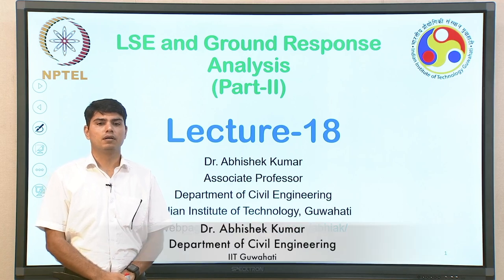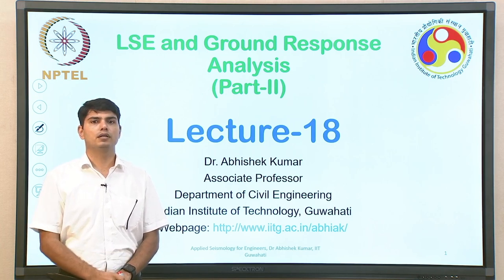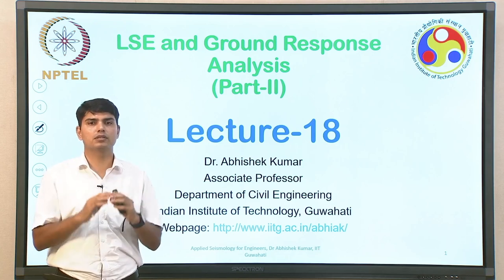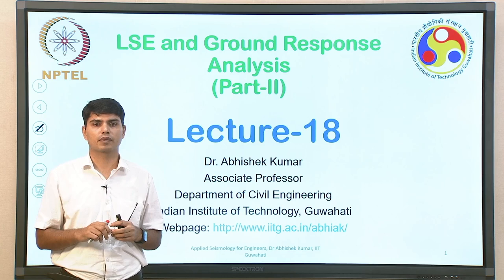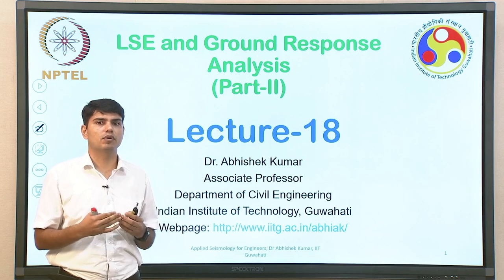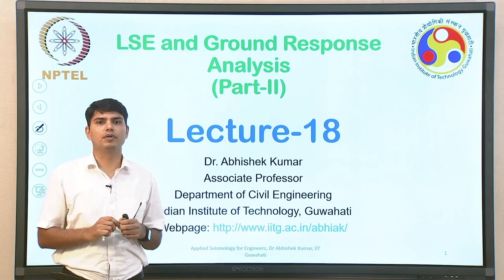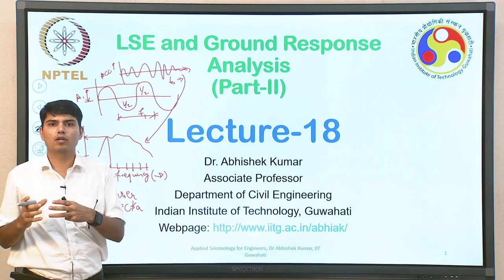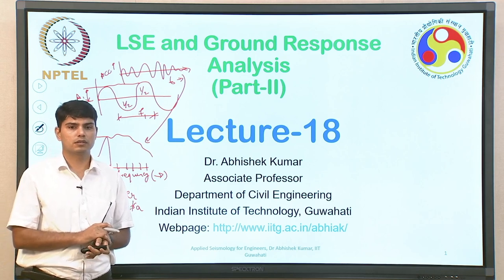Lec 18: LSE and Ground Response Analysis Part-II